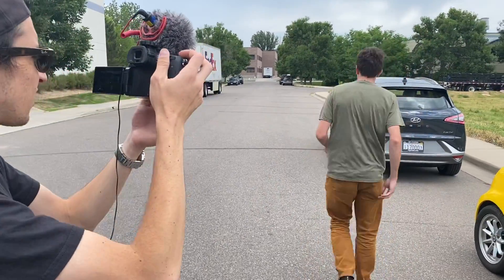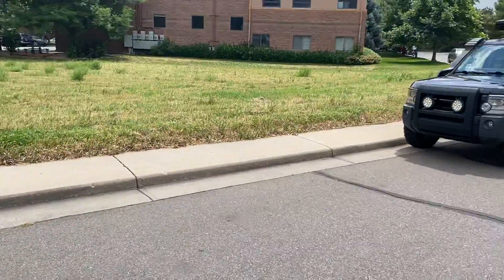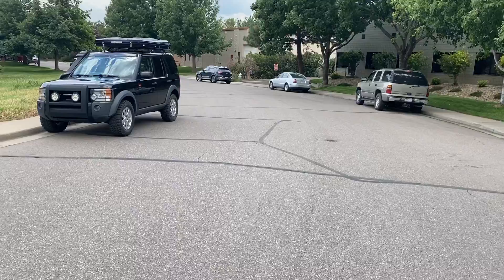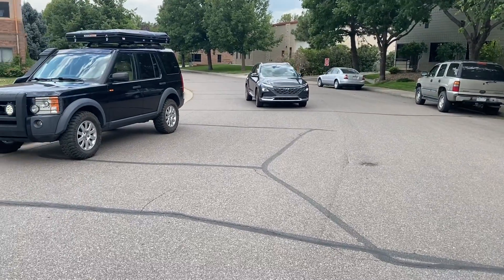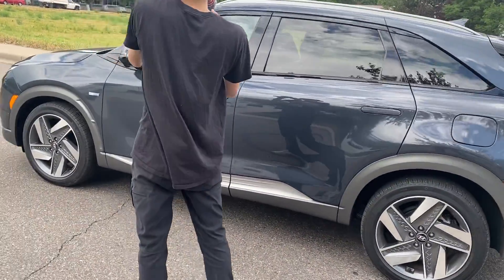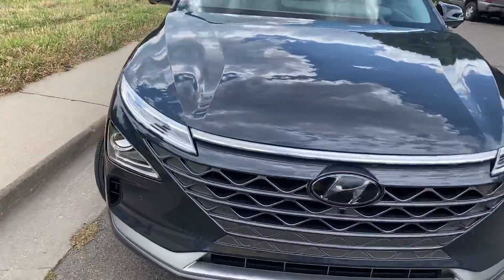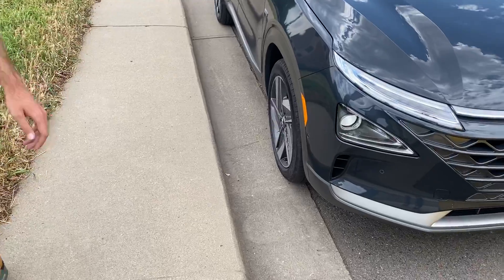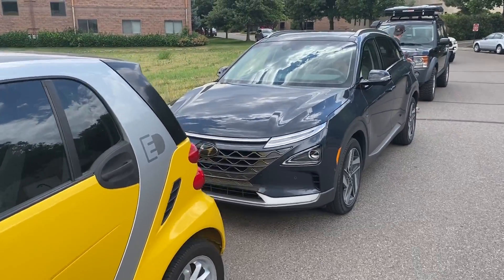Behind the Scenes: Can A Hyundai Nexo Park Itself In The World’s Biggest Parking Spot?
) The hydrogen-powered 2020 Hyundai Nexo has "Smart Park", a feature that's supposed to make it less stressful to maneuver in and out of tight parking spots. You can park using the key fob while being outside the car! It's a cool idea on paper, but how well does it actually work? We show you how we're testing it in this behind the scenes video, but our full Nexo test is coming soon!